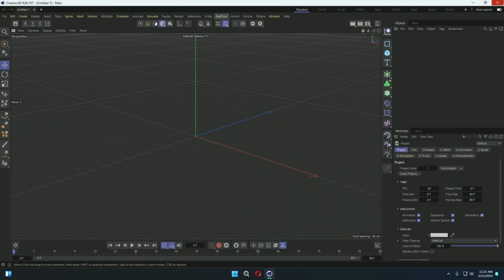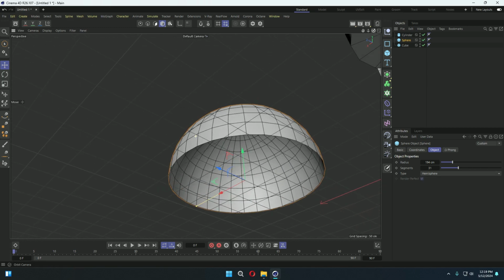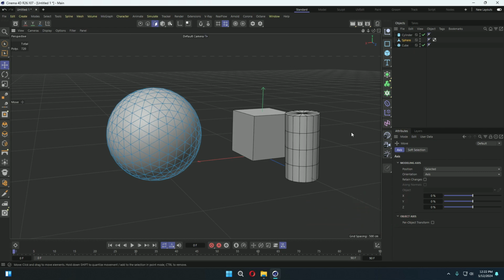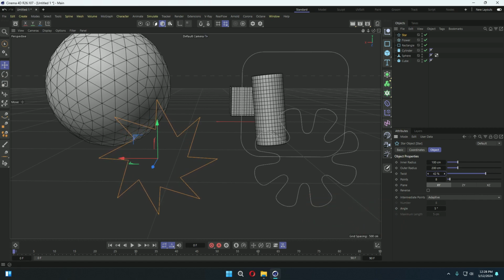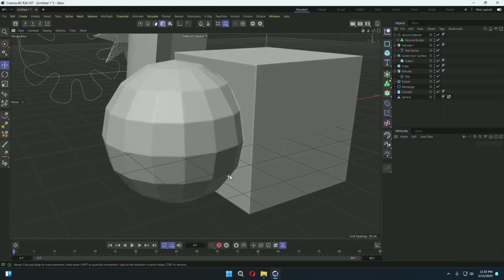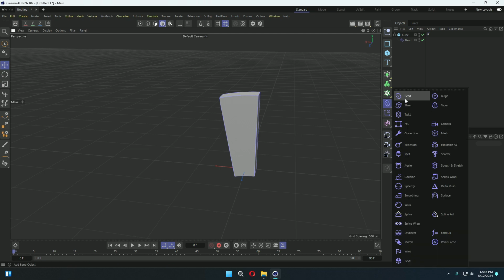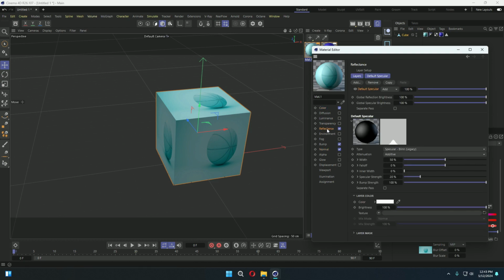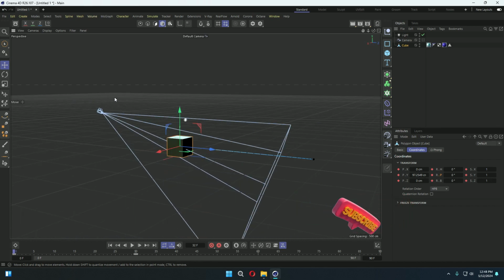Learn Cinema 4D in 30 Minutes | 3D Modeling, Texturing & 3D Animation Tutorial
Unlock the power of Cinema 4D with ultimate 30-minute tutorial! It is Perfect for beginners, this comprehensive guide video covers the basics of 3D modeling, texturing, and animation. Learn essential tips and tricks to jumpstart your journey in 3D design and animation.

No other quick tutorial on Cinema 4D offers such a complete introduction in just half an hour!